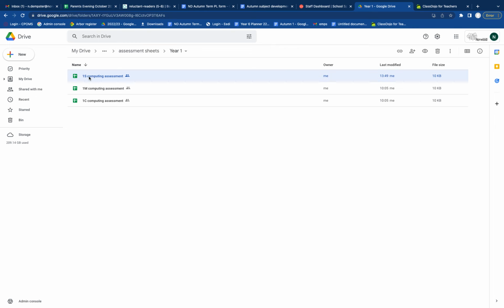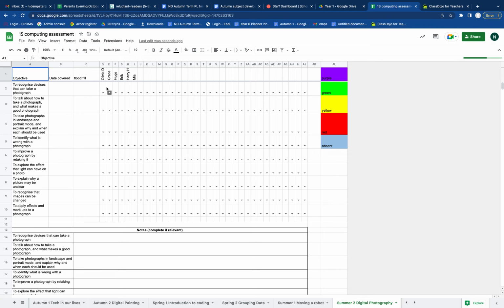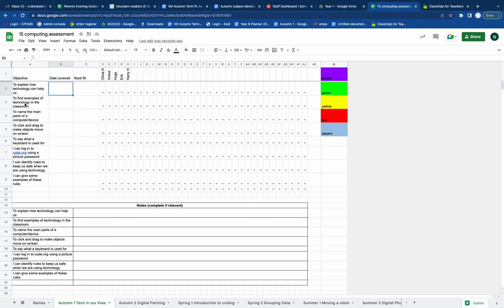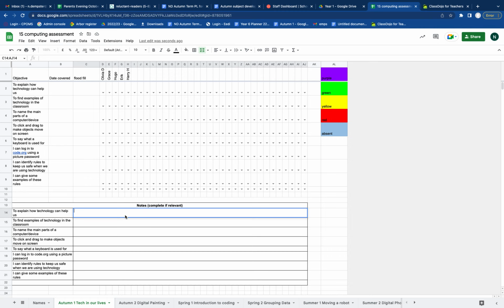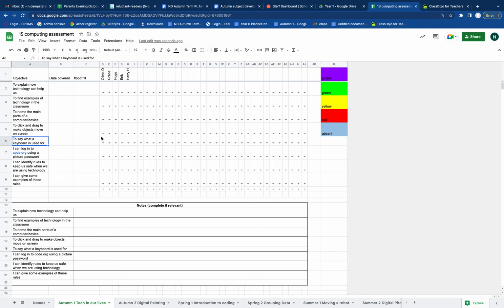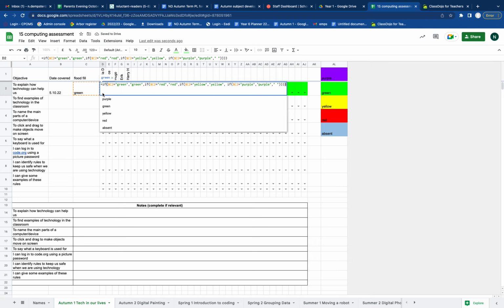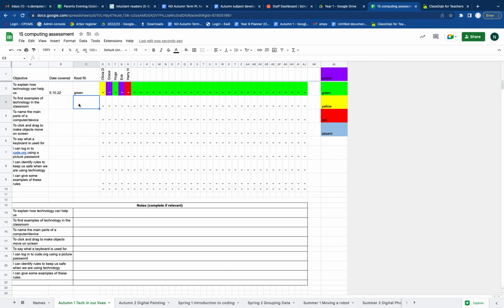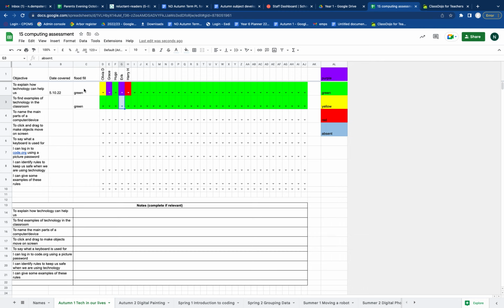Using the computing assessment sheets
Here is a tutorial on how to use the Computing assessment sheets that I have put together.